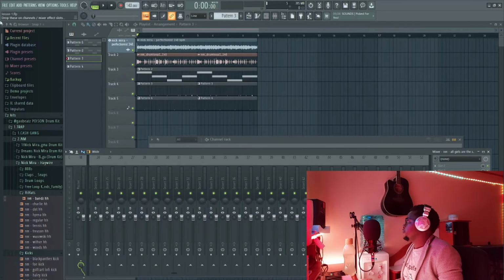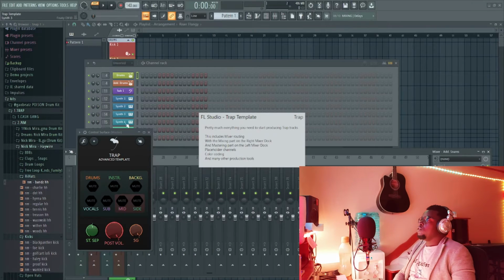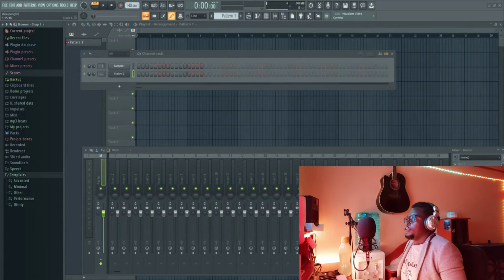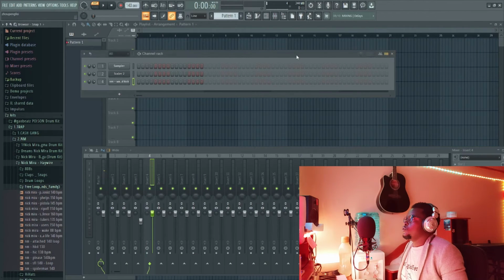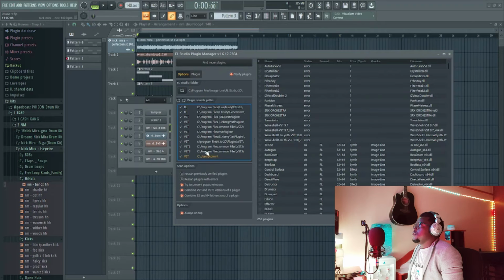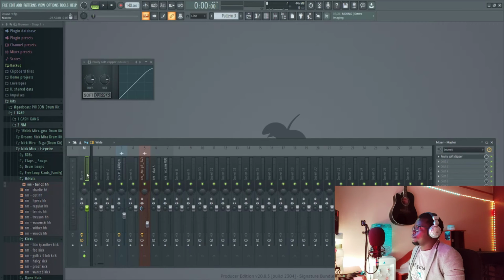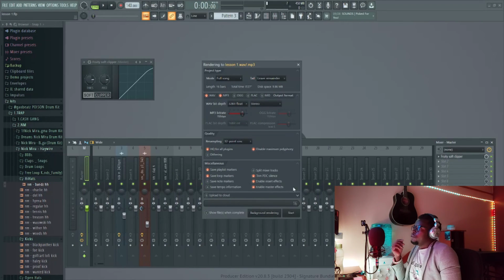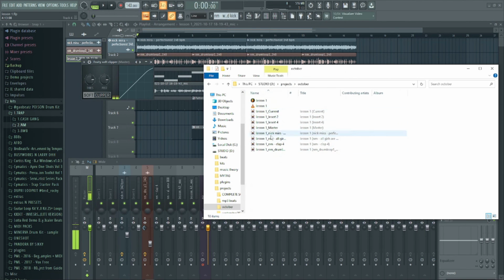FL STUDIO TOTAL BEGINNER LESSON HOW TO MAKE AND EXPORT A SONG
FL STUDIO TOTAL BEGINNER LESSON HOW TO MAKE AND EXPORT A SONG FROM START TO FINISH IN FL STUDIO 20 IN 2021#FLSTUDIO20